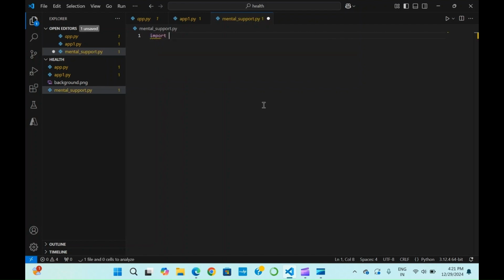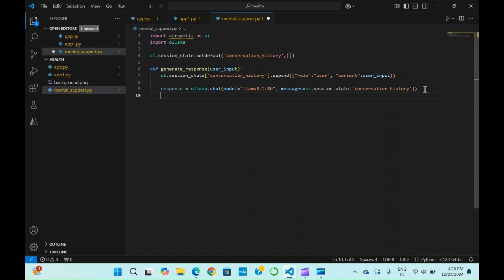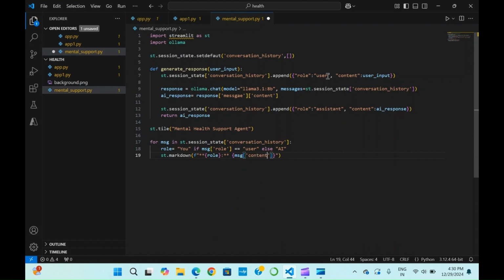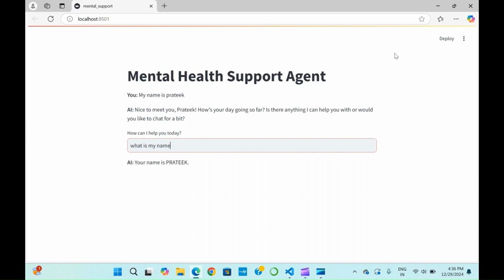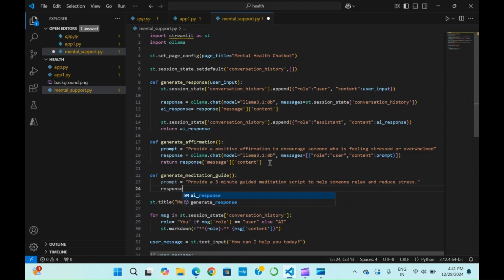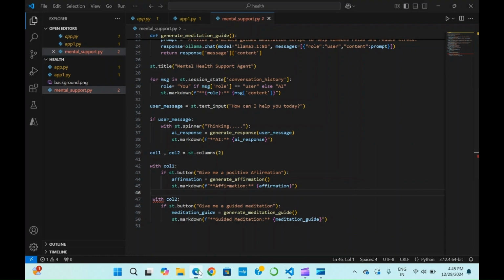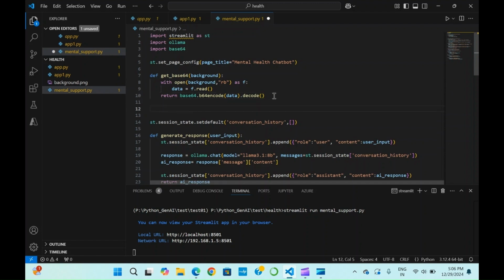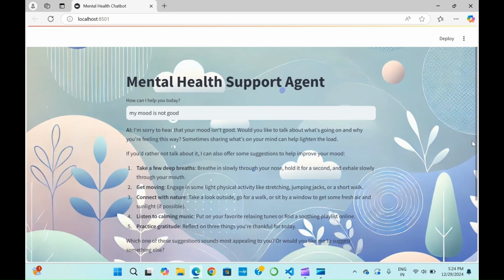Hack Your Mental Health with AI 🤯 | Build a Wellness Chatbot!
🚀 Build a Job-Ready AI Mental Health Chatbot with Python! 🚀
Want to level up your Python & AI skills with a project that stands out in your portfolio? In this video, you’ll create a smart mental health chatbot using Streamlit, Ollama (LLaMA 3), and CSS styling – a project that’s as impressive as it is meaningful.

👉 *Why This Project is Job-Ready:*

✅ Combines AI, web development, and UX – top skills for AI jobs
✅ Real-world use case in mental health tech (growing industry!)
✅ Showcases full-stack AI development – from front-end to model integration
✅ Perfect for interviews, hackathons, or personal portfolios

How to build an AI-powered chatbot with a clean, interactive UI
Integrate LLaMA 3 through Ollama for natural language responses
Add features like affirmations & meditation guides
Polish your app with custom CSS for that pro-level finish

🌟 *Stand Out to Recruiters with Projects that Matter!*
Mental health tech is booming – be part of the change with this project.